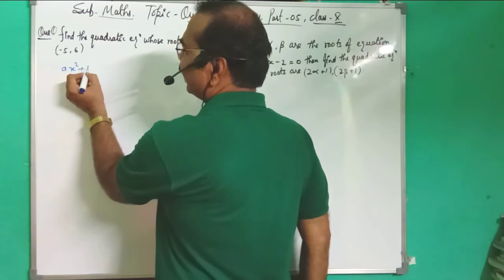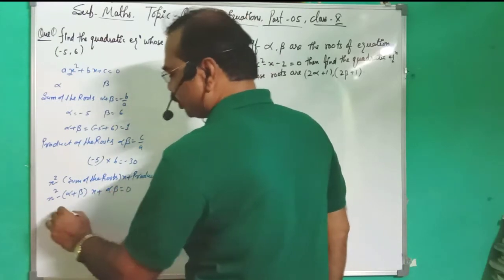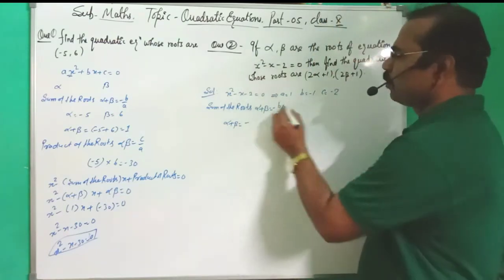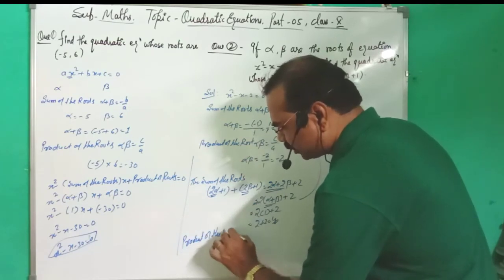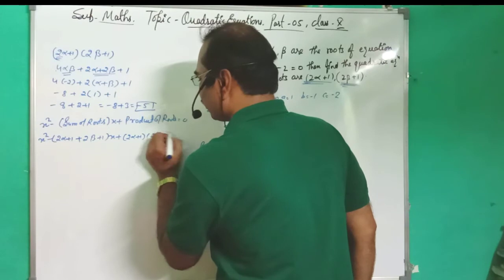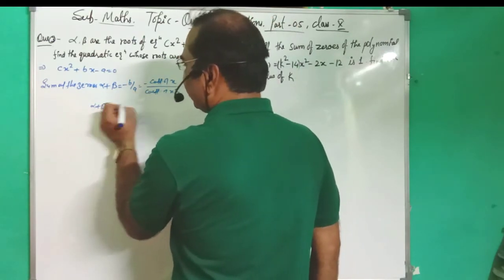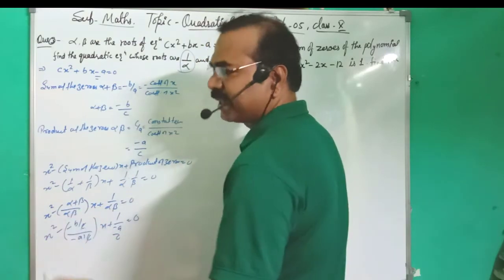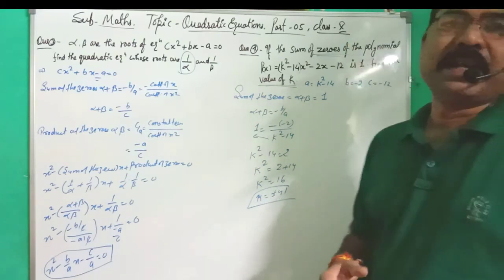Maths/X/PART05/QUADRATIC EQUATIONS/ALL BOARDS/Mr.Prabhat Shrivastava Sir